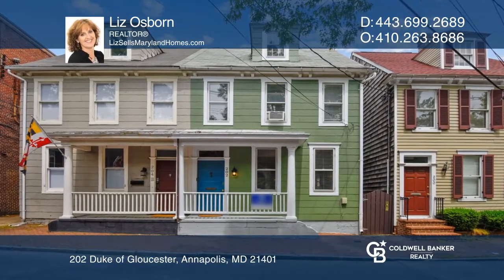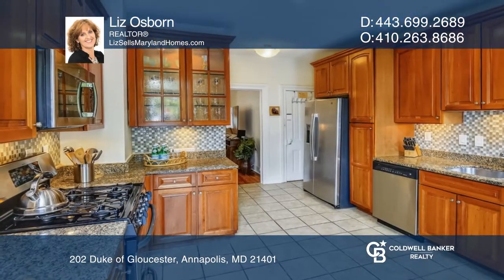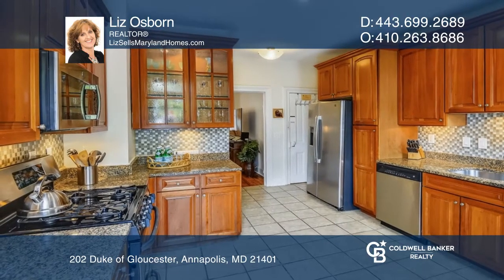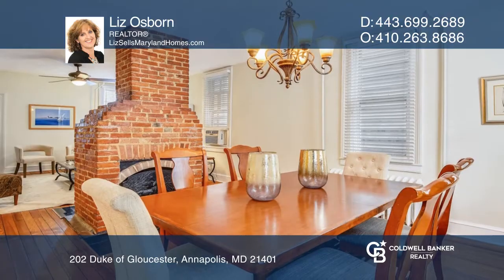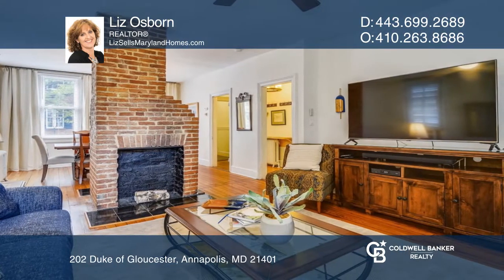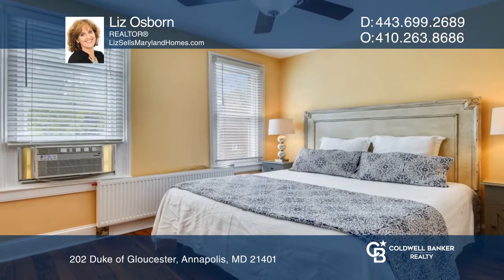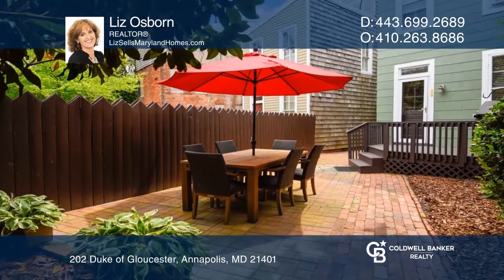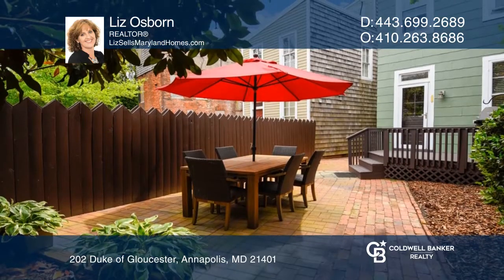202 Duke of Gloucester Annapolis, MD | ColdwellBankerHomes.com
202 Duke of Gloucester, Annapolis, MD

The true Annapolis lifestyle can be yours with this updated row house! Located in the heart of the historic district, this home was built in 1900 and retains much of the original charm. There are high ceilings, tall windows, original Pine floors and moldings throughout. The first floor offers a larg